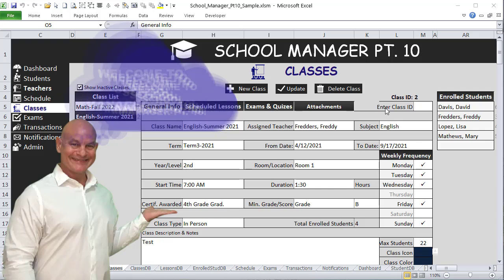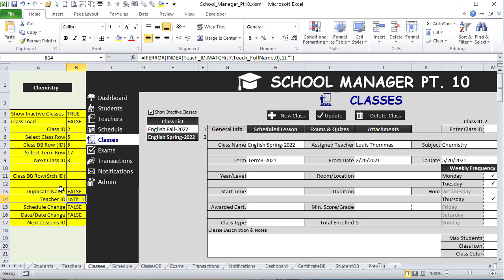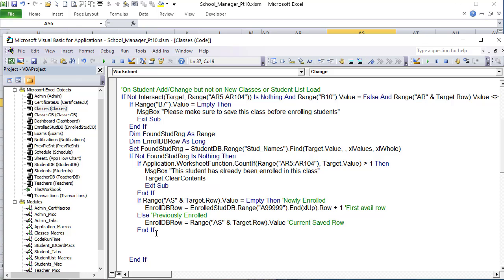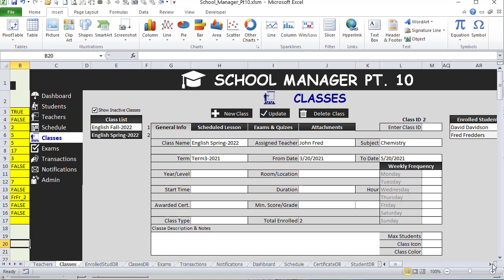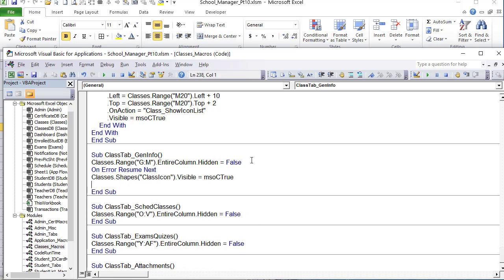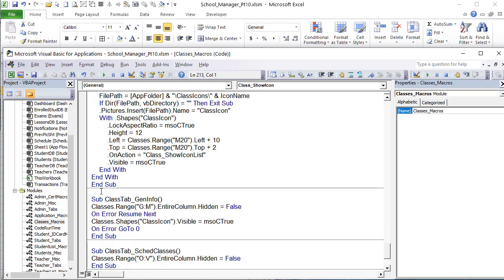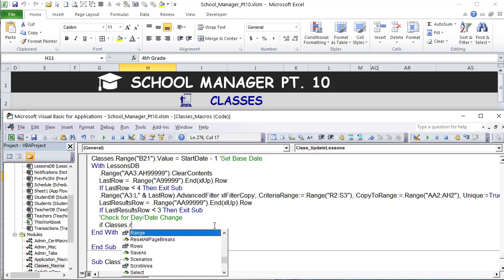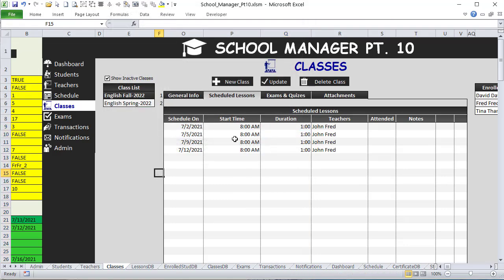School Management System In Excel: Enroll Students & Schedule Lessons [School Manager Pt 10]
School management system in Excel: in part 10 you'll add automatic student enrollment and lesson scheduling to the School Manager, with no extra software needed.

In this training, you'll build an enrolled-students database so students added to a class are saved and reloaded automatically, plus a lessons database that generates every scheduled lesson between the class from and to dates on the chosen weekdays. You'll also see how an Update button updates future lessons when the dates, days, start time or duration change.

⏱ TIMESTAMPS:
0:00 – Introduction
0:40 – Overview
11:25 – Save Class
22:47 – Change Event Worksheet
49:21 – Add New Class
52:48 – Load Student List
1:05:10 – Selection Change Event Worksheet
1:10:08 – Add New Class
1:10:22 – Load Class
1:12:35 – Delete Student Class
1:24:49 – General Information Class Tab
1:46:28 – Create Lessons
2:01:50 – Update Lessons
2:23:30 – Load Lessons

Randy Austin